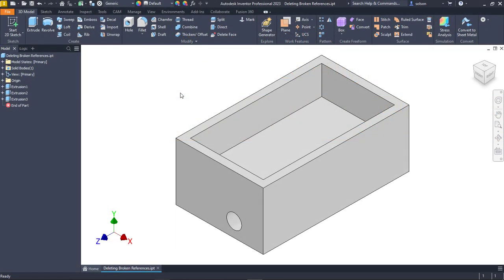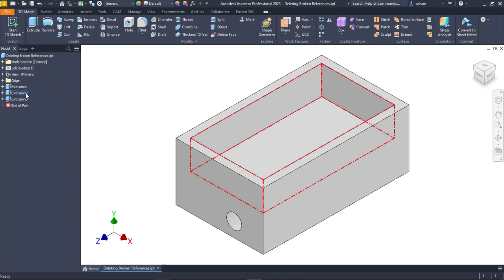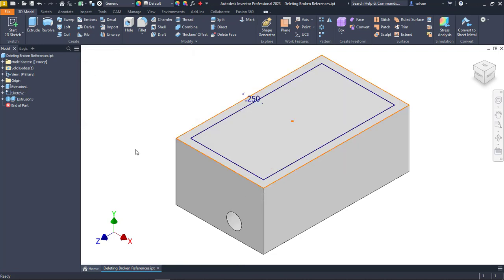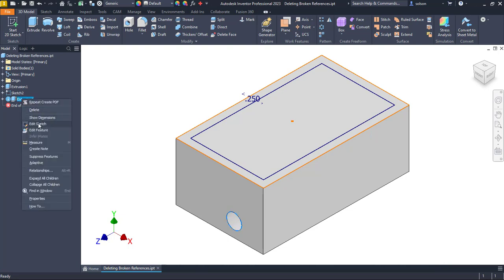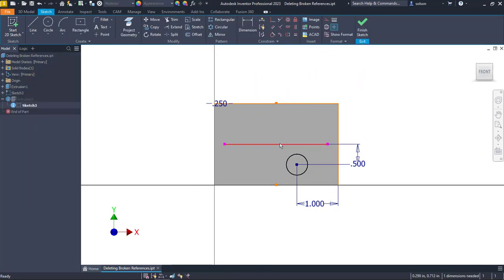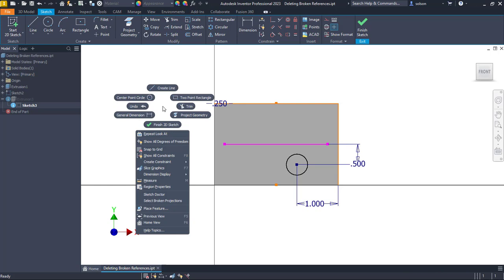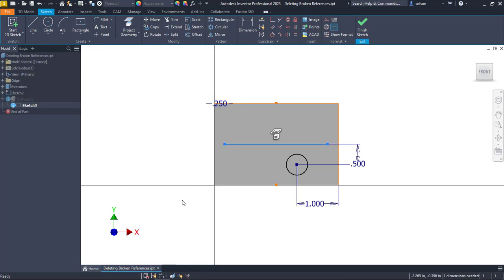Inventor 2023 New Feature Spotlight: Deleting Broken References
This video demonstrates a new feature of Inventor 2023 that allows users to easily select broken sketch references.